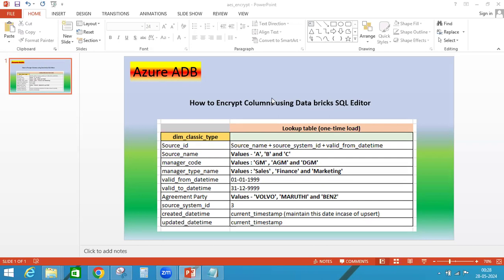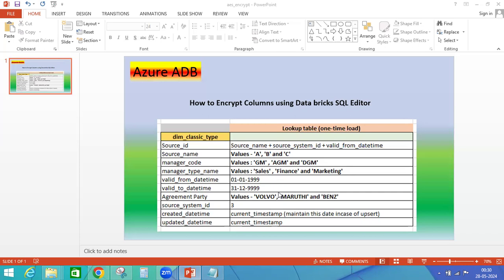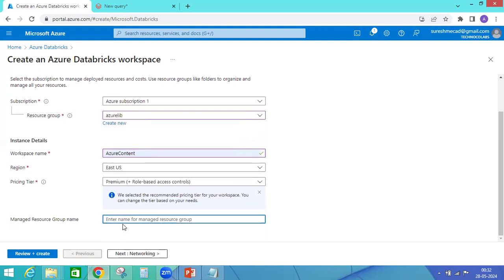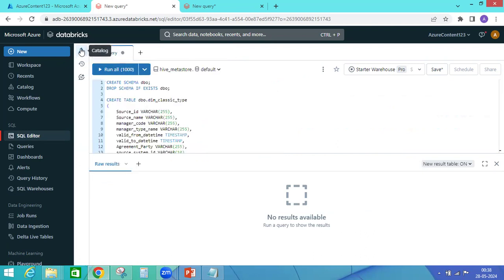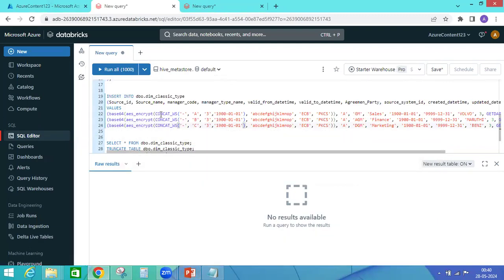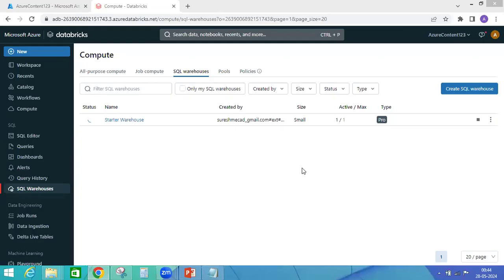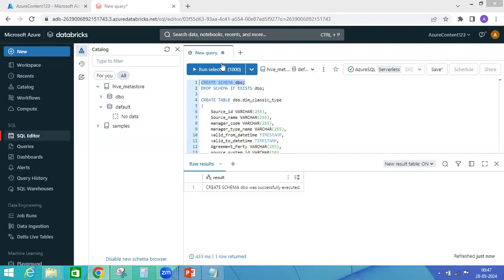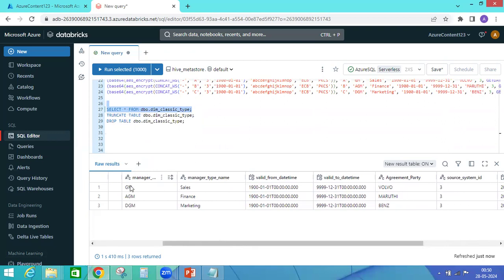1. How to Encrypt Columns using Azure Databricks SQL Editor | SQL PART 01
How to Encrypt Columns using Azure Databricks SQL Editor?

pyspark in azure synapse analytics,
what is apache spark,
python code for spark,
pyspark tutorial videos,
pyspark in azure databricks,
pyspark in simple explaination,
dataengineers pyspark,
pyspark learning videos,
pyspark videos,
what is pyspark,
azure databricks,
azure databricks sql editor
pyspark wafastudies,
pyspark for beginners,
understand pyspark,
ssms,
learn pyspark,
pyspark overview,
spark with python,
azure,
pyspark

databricks tutorial
databricks azure
databricks cli
databricks azure

azure databricks sql editor tutorial
azure databricks sql editor commands

Google Search 👍
encrypt columns sql
encrypt column sql server
encrypt database column sql server
find encrypted columns sql server
can you encrypt sql database
is sql encrypted
encrypt column data in sql server